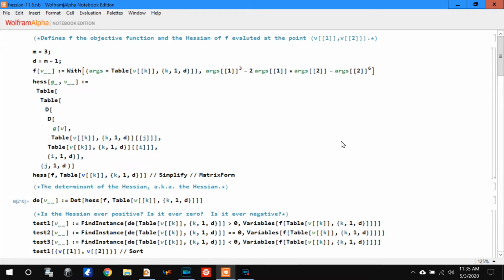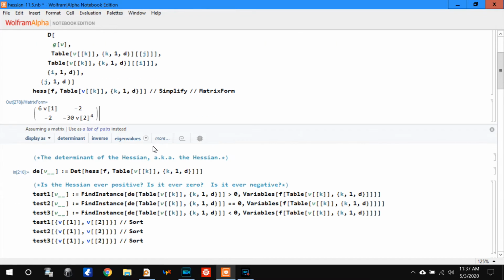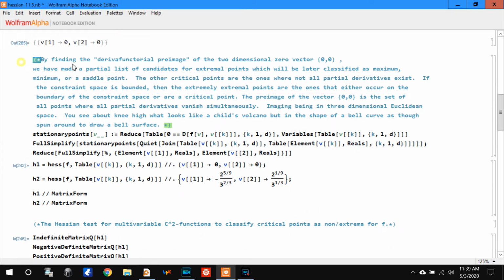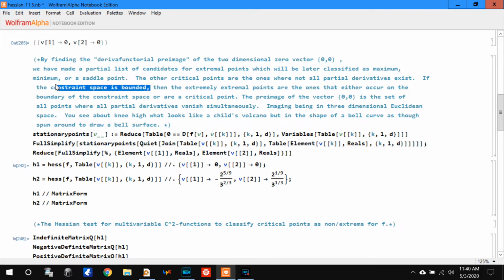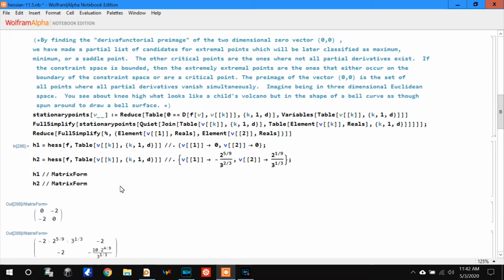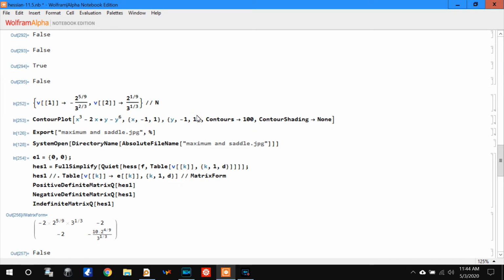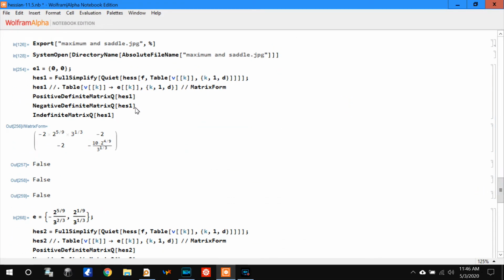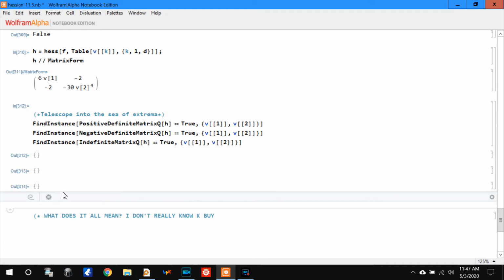an application of the hessian